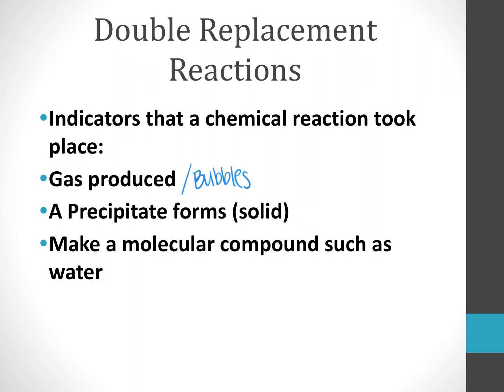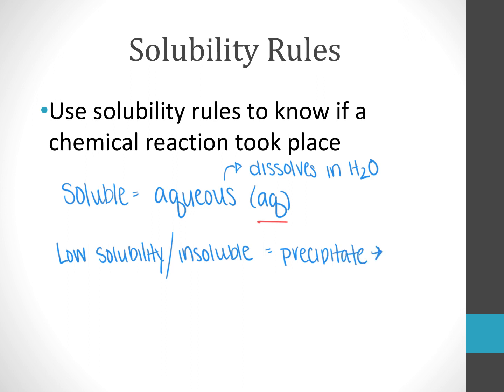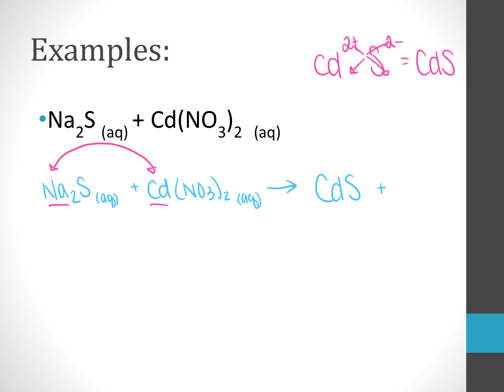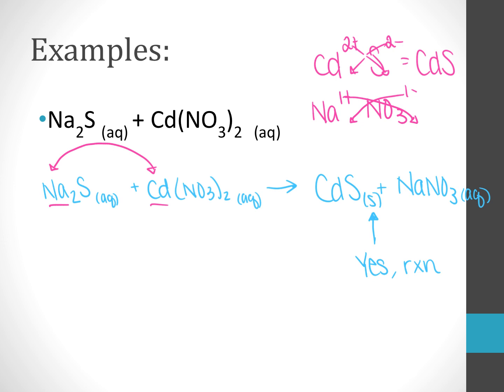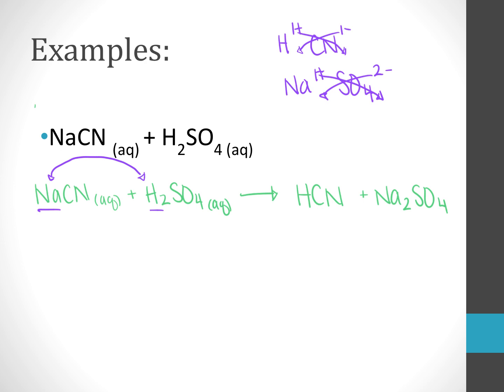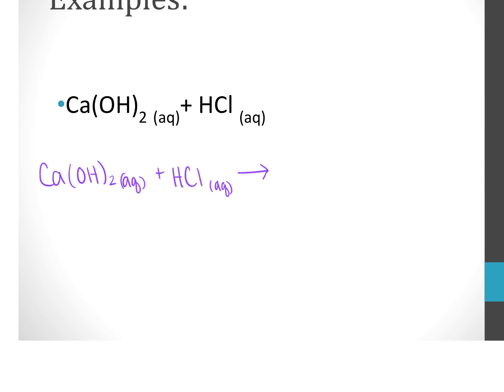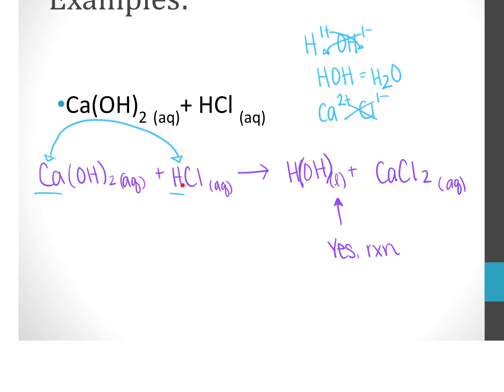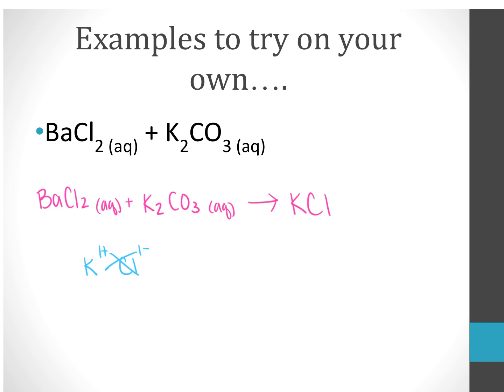Double Replacement Reactions